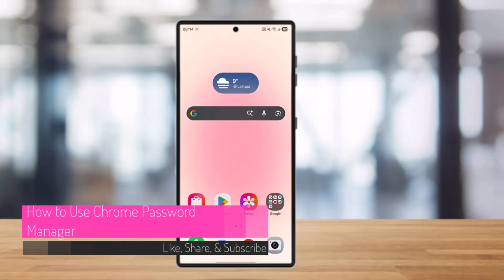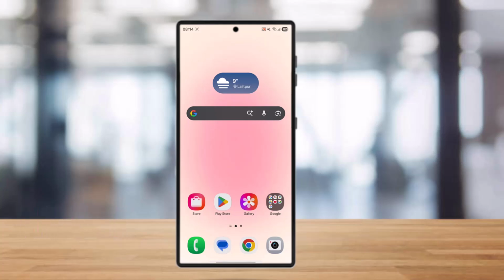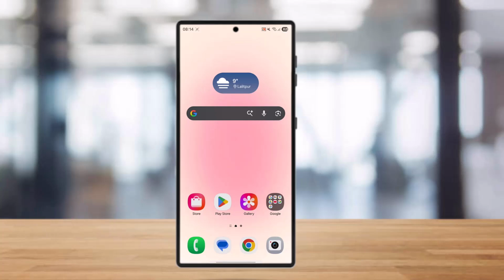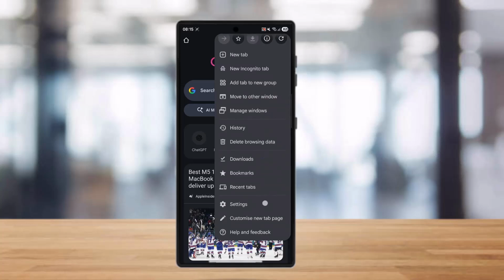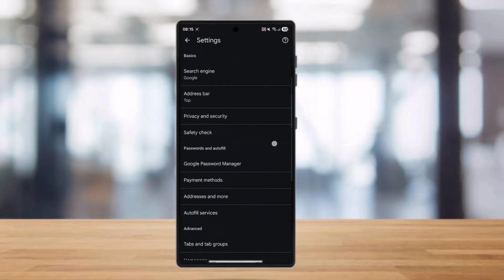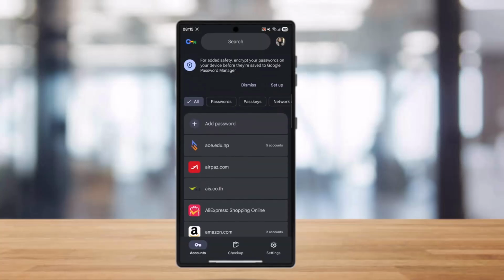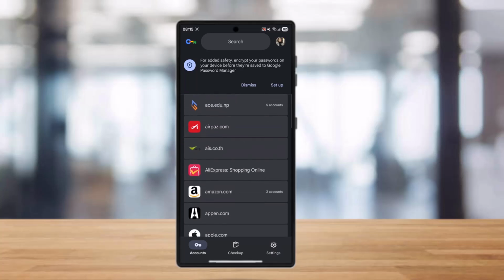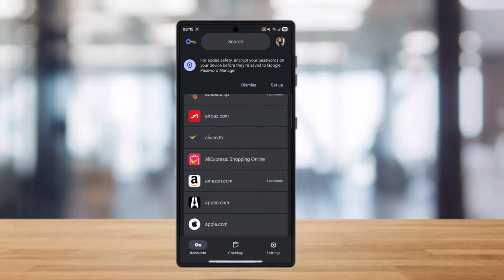How to Use Chrome Password Manager !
In today’s video, we are going to show you how to use Chrome Password Manager to save, manage, and secure your passwords easily. This built-in tool helps you store your login details and access them anytime across your devices.

First, open Google Chrome and make sure you are signed in with your Google account and have sync enabled. This allows your passwords to be saved and accessed across all your devices seamlessly.

Next, tap on the three dots in the top-right corner and go to Settings. From there, navigate to Google Password Manager. Here, you’ll find all your saved passwords, usernames, and websites in one place.

You can view, edit, or delete saved passwords anytime. Chrome also offers a security check feature that alerts you if any of your saved credentials have been compromised or reused, helping you stay protected online.

And that’s it! By using Chrome Password Manager, you can securely manage your passwords and never forget them again. We hope you found this video helpful.